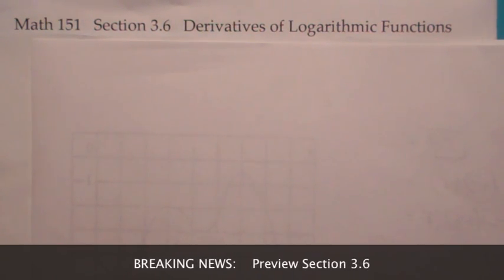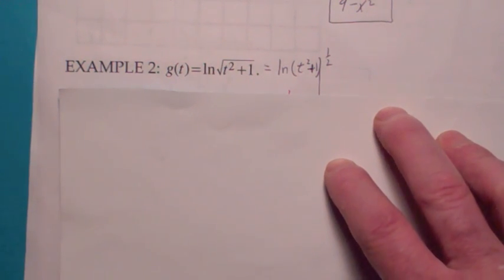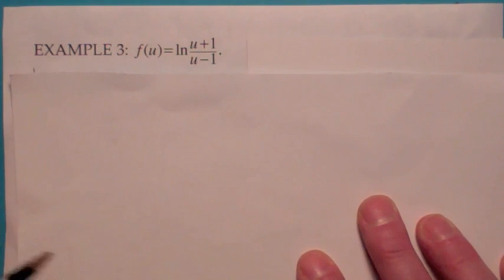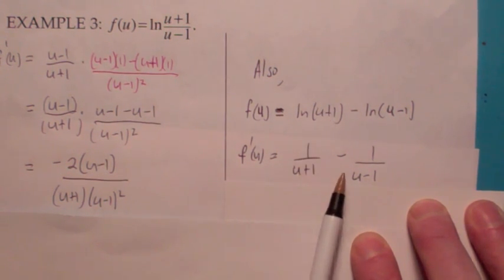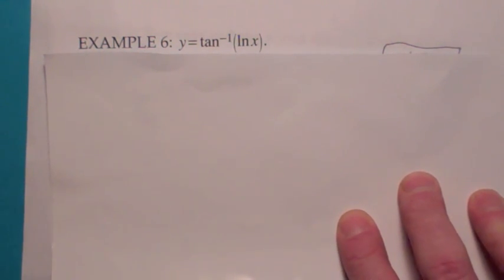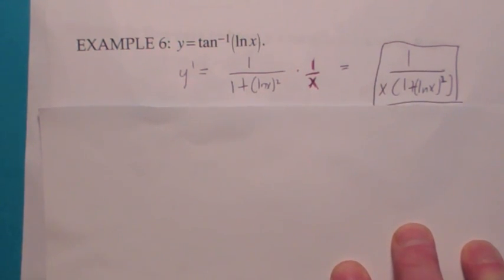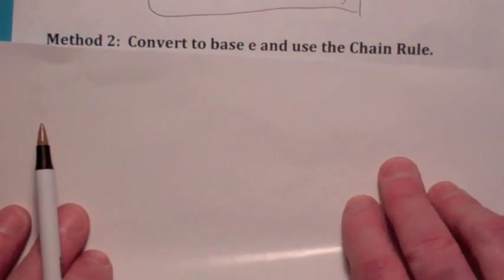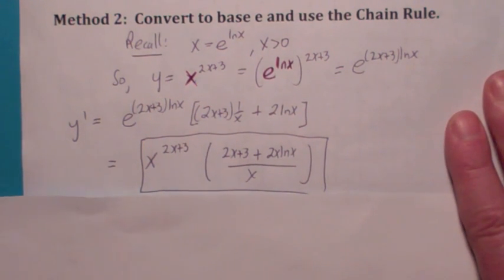Derivatives of Logarithmic Functions ( 151 3.6)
A discussion of the derivatives of logarithmic functions from Calculus by Stewart.